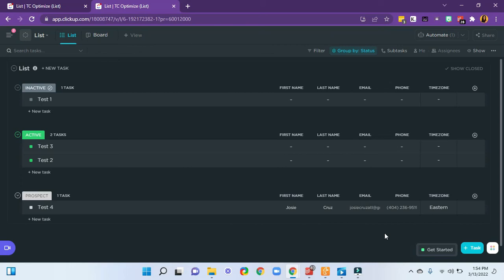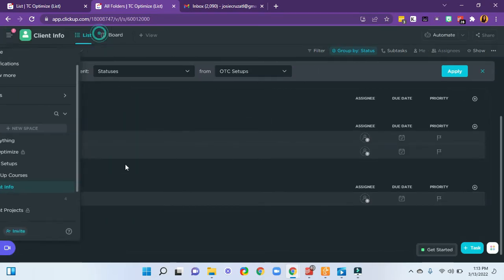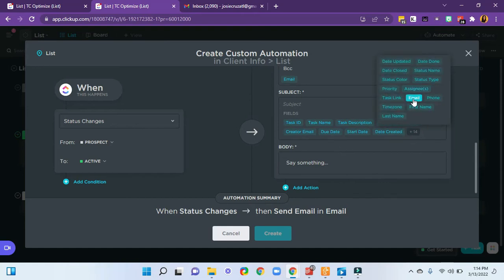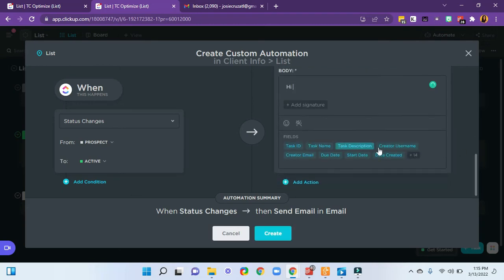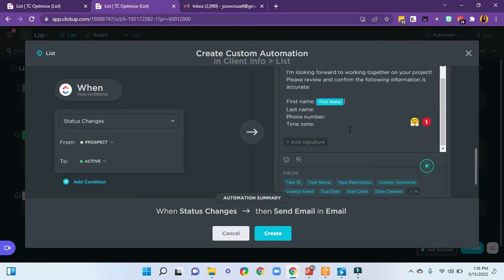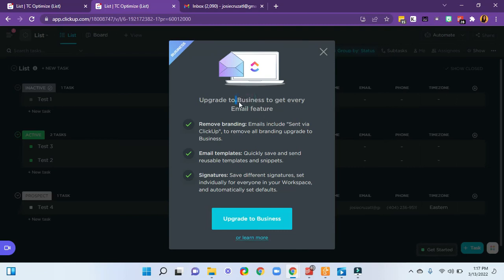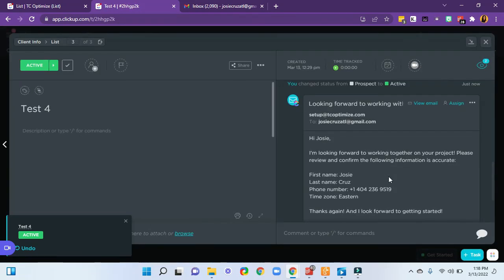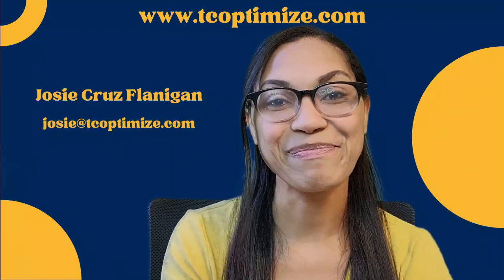Add Custom Field Data in Your ClickUp Emails Using Automations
for support and collaboration!

Need setup help? Reach out via setup.tcoptimize.com!

00:00 - Introduction
00:30 - Toggle on Email and apply it to your space
01:15 - Create Automation
05:30 - Test Automation